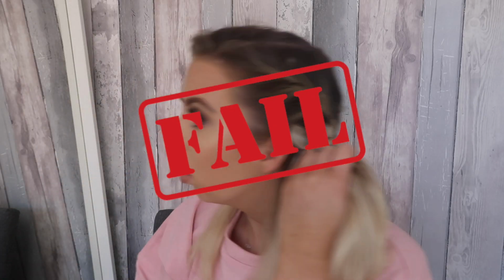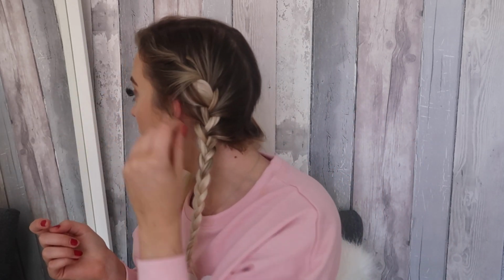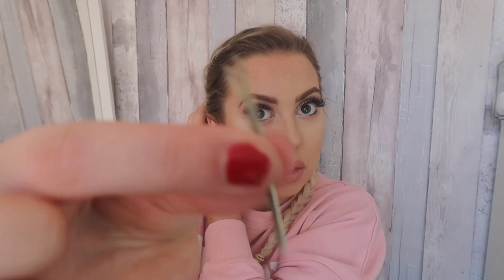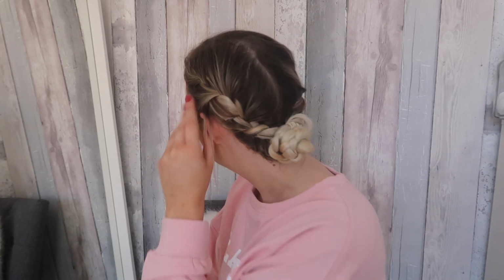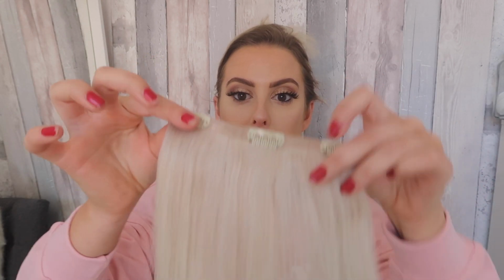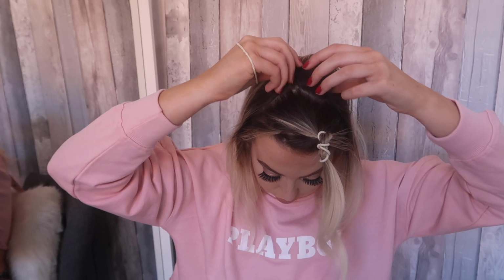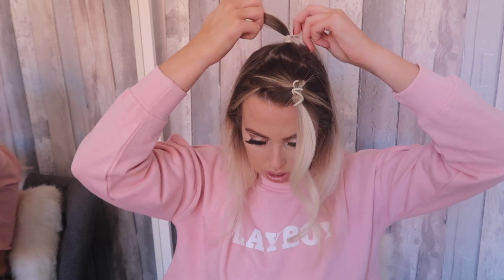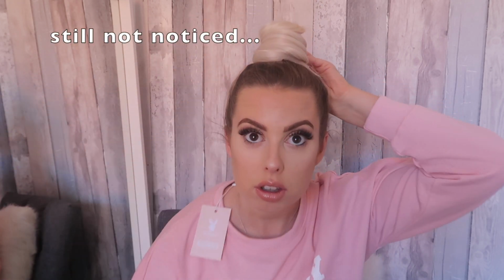RECREATING MOLLY MAE'S LOVE ISLAND HAIR STYLES | Using Foxy Locks Clip in Extensions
I followed Molly Mae's youtube video where she recreated the hairstyles she looked incredible in, in the villa! She's sooo beautiful and I thought this would be a laugh to see if I could do them with my clip in extensions, some big fails haha!